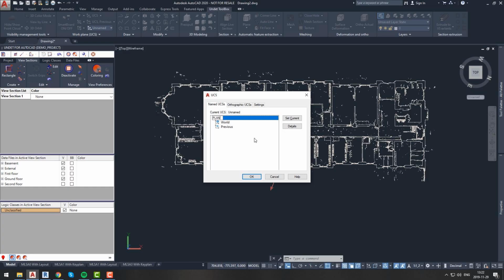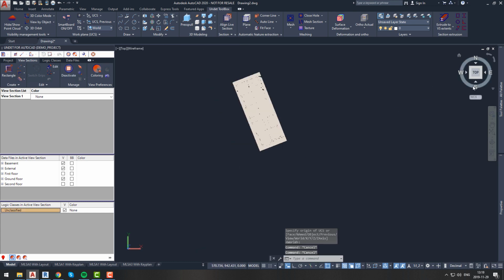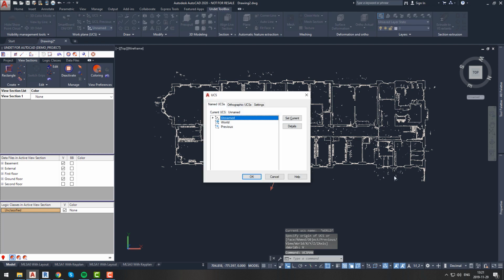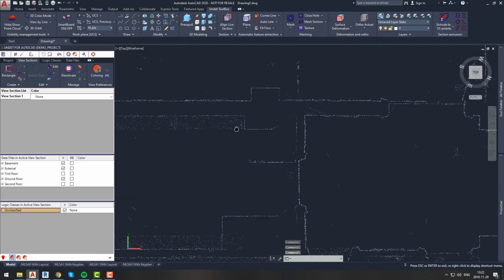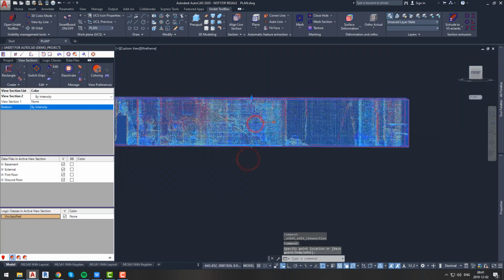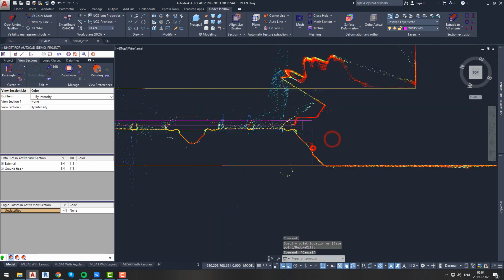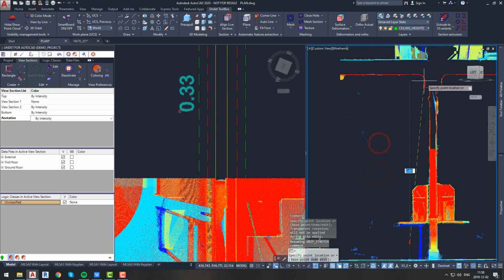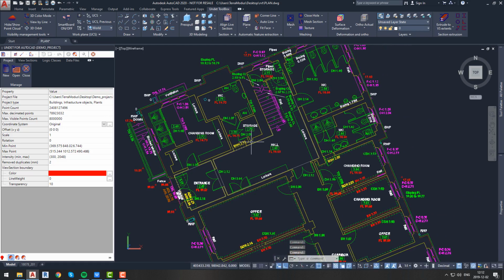Undet for AutoCAD Floor plan drawing from point clouds